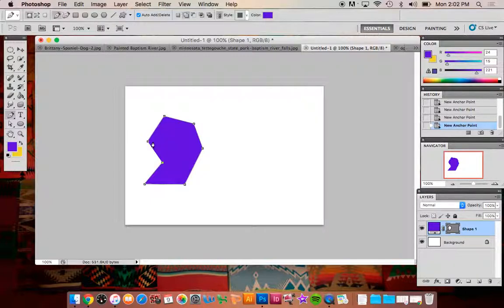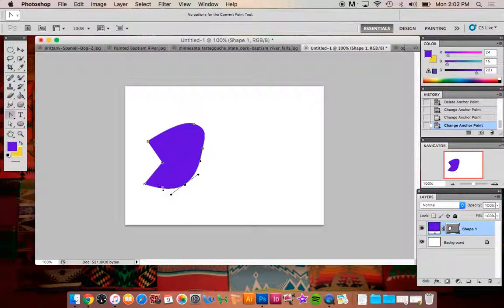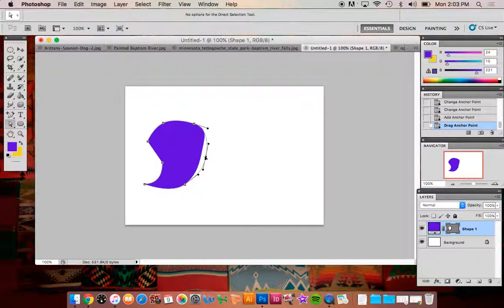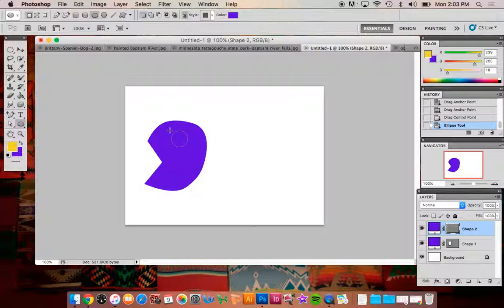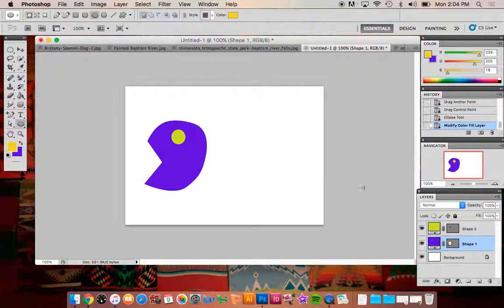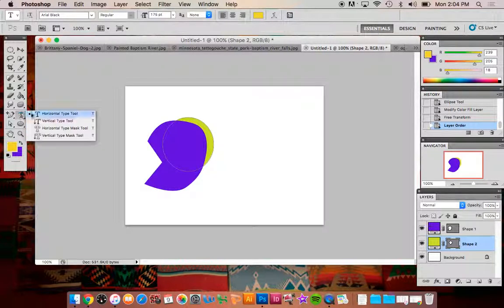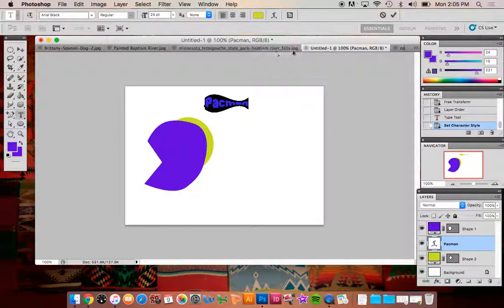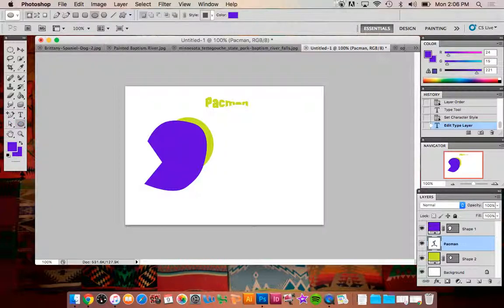Ps Pen Tools, Shape Tools, Text